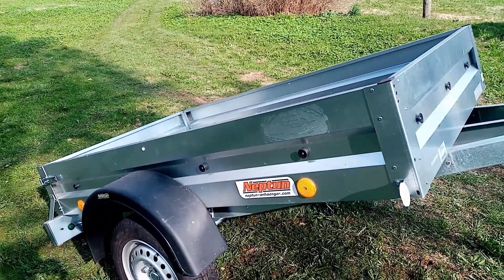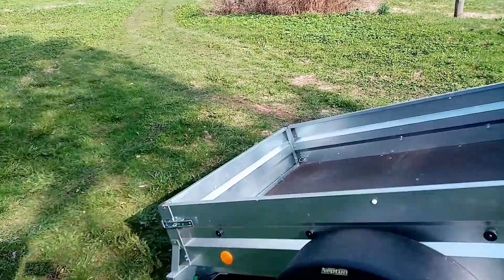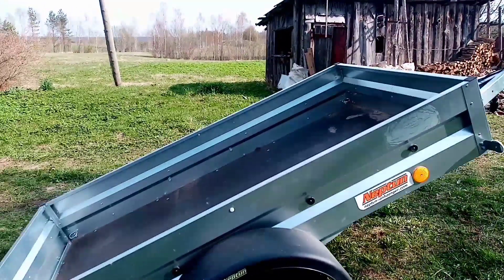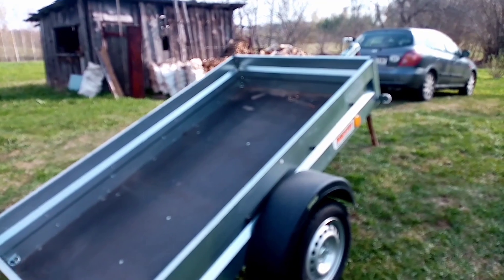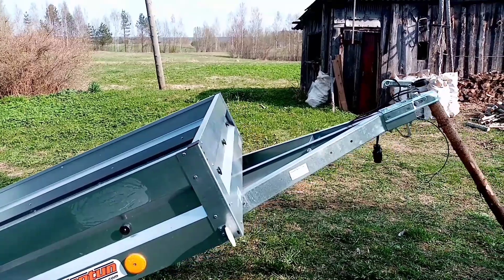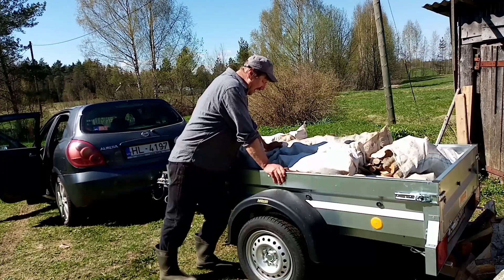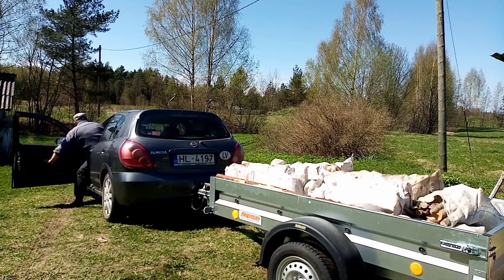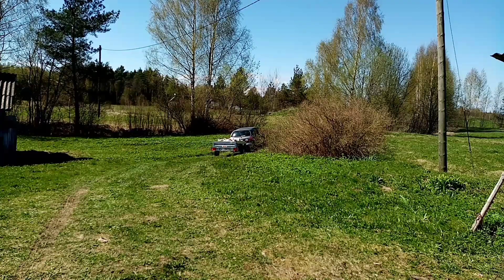Купил автоприцеп Нептун.